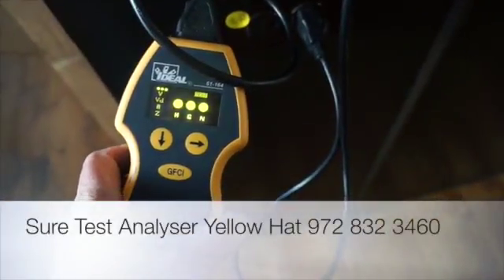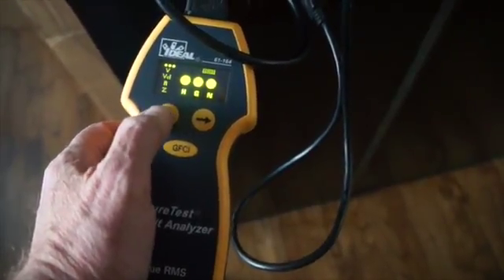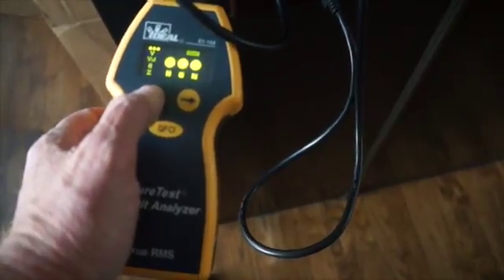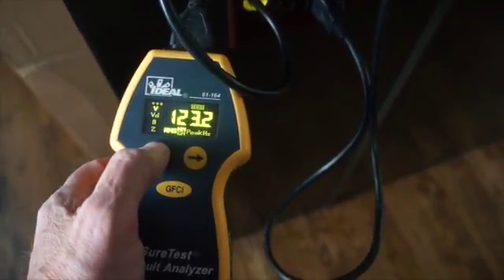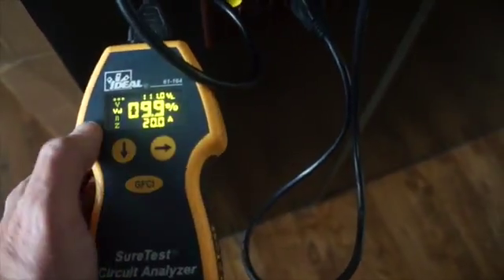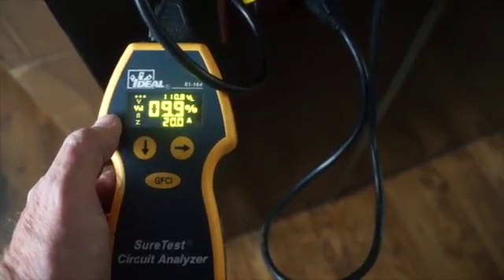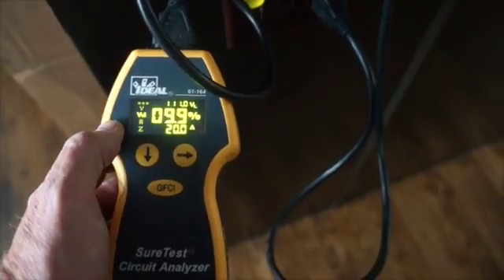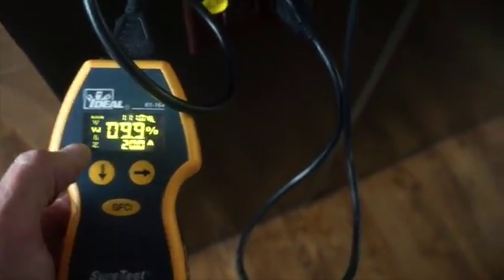Sure Test Analyser Yellow Hat 972 832 3460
Mark Elliott, owner of Yellow Hat Inspections in Plano, TX Introduction Utilizing patented technology, the SureTest® circuit analyzers "look behind walls" to identify wiring problems that can lead to personal shock hazards, electrical fires, or equipment performance issues. Personal shock hazards stem from poor grounding, false grounds, and/or no ground fault protection. Electrical fires are primarily caused by arc faults and high resistance points that lead to glowing connections in the circuit wiring. And, equipment performance issues arise due to insufficient voltage available under load, poor ground impedance, and high ground-to-neutral voltage. In fact, it’s estimated that 80% of power quality performance issues are related to the faulty wiring issues stated above. Product Features • True RMS • Measures voltage drop under 12, 15 and 20-amp loads • Measures voltage: Line, Ground-to-Neutral, Peak, Frequency • Measures Hot, Neutral and Ground conductor impedances • Identifies proper wiring in 3-wire receptacles • Identifies false (bootleg) grounds • Tests GFCIs for proper operation • Tests AFCIs for proper operation (61-165) • Checks for Shared Neutrals that lead to AFCI nuisance tripping (61-165) • Verifies dedicated circuits (with 61-176 adapter) • Includes 1-ft. extension cord and carrying case For more information about home inspection in the Dallas, Texas area, call Yellow Hat Inspections at